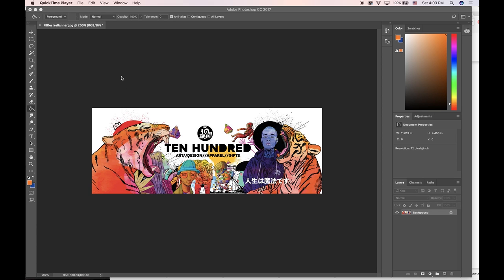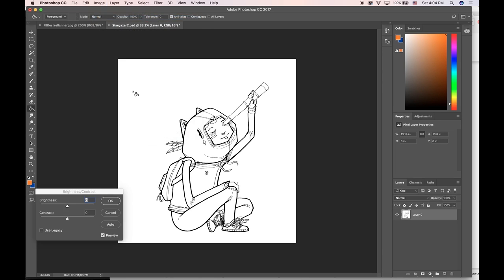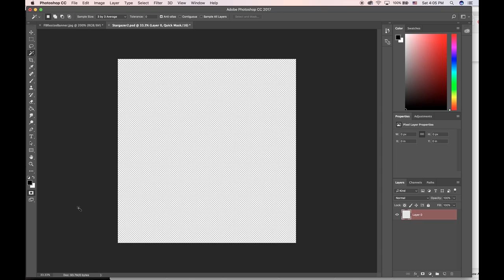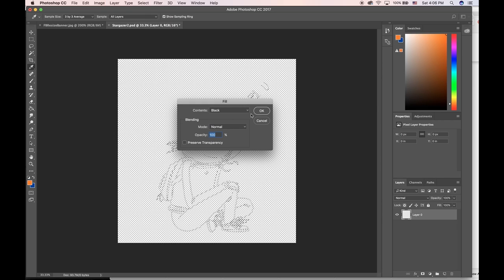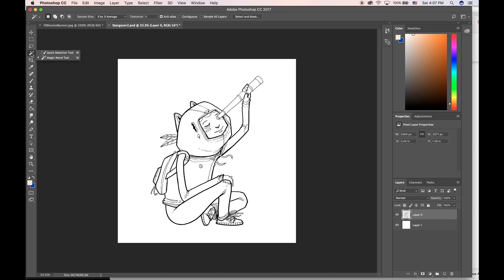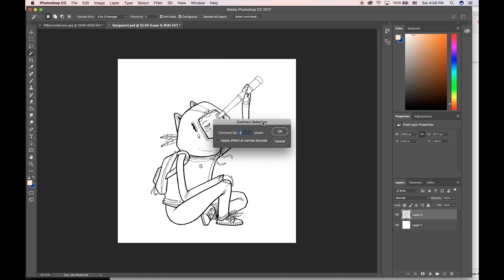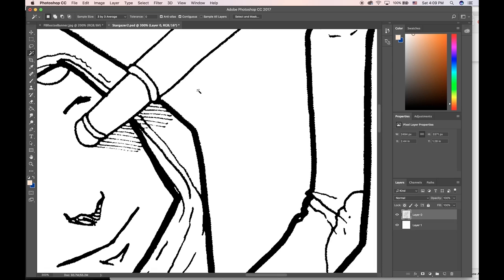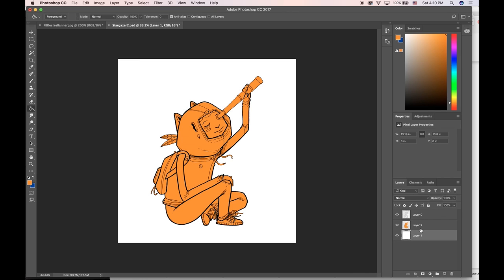Separate Line Art from Background - Photoshop Tutorial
Learn how to separate your drawing's line art from the background in photoshop with Seattle artist Ten Hundred.

The steps to separate the line art in photoshop are:
1. Unlock Layer
2. Select All (Cmd+A)
3. Cut (Cmd+X)
4. Quick Mask (Q)
5. Paste (Cmd+V)
5. Quick Mask (Q)
6. Invert Selection (Shift+CMD+I)
7. Fill with black (Shift+F5)

Ten Hundred instagram: @tenhun